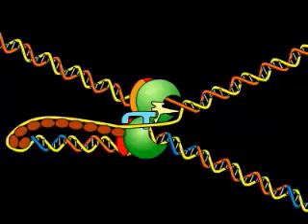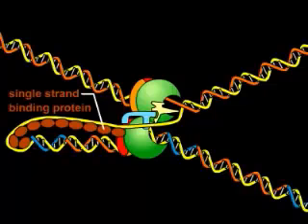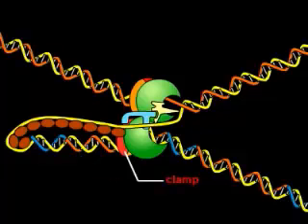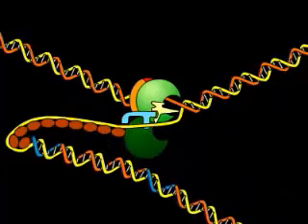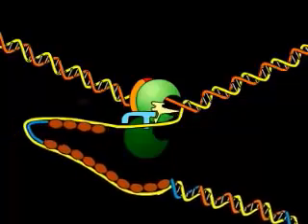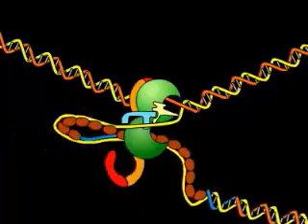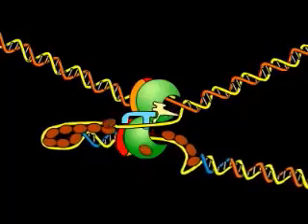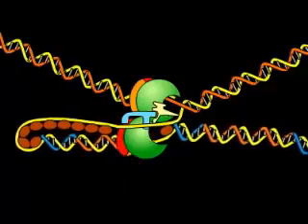DNA replication, Animation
DNA replication animation video